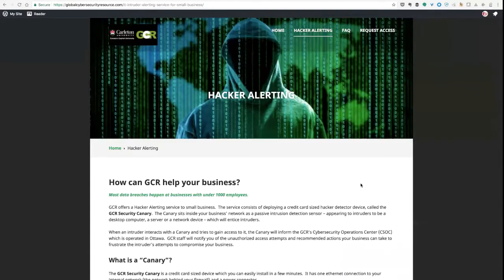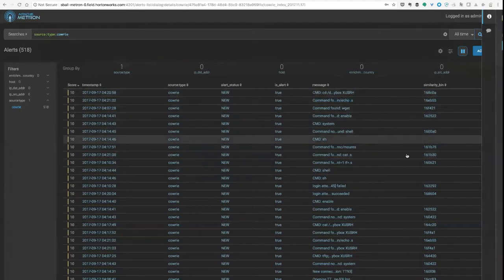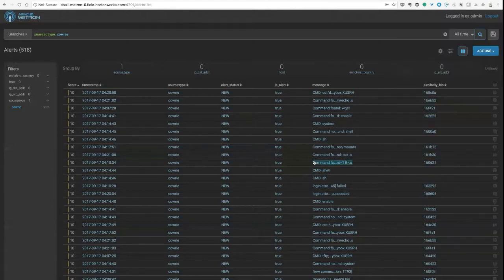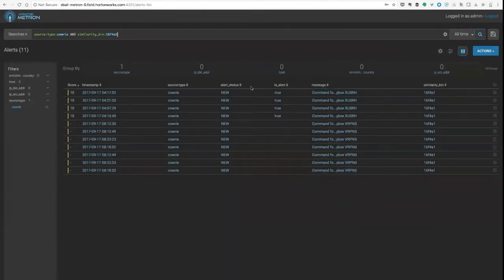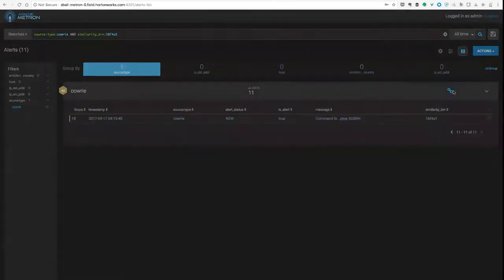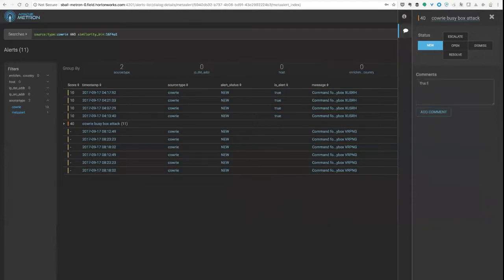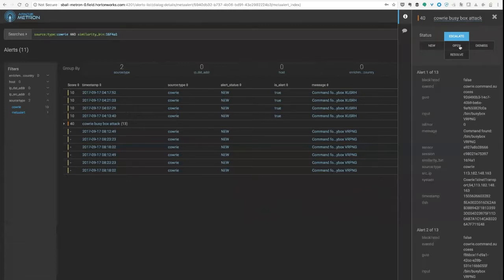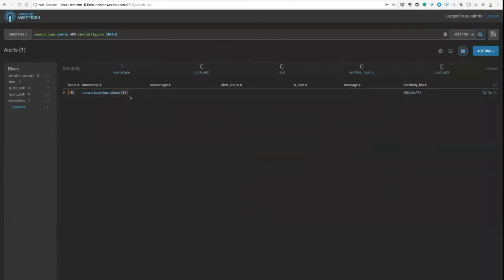Using Stellar LSH to make threat intel go further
How to use Stellar's Locality Sensitive Hashing to get more out of your threat intel feeds and cluster un-detected events around known bad events and actors.

Threat intelligence feeds are great for finding the known bad events and actors attacking your network, but almost never have the complete picture. Using locality sensitive hashing we can cluster events that are similar to those found by your blacklists and indicators of compromise and extend their value by finding events with a high similarity to the known bad. This provides threat hunting teams with a useful axis to extend their hunt search and augments their threat intelligence.